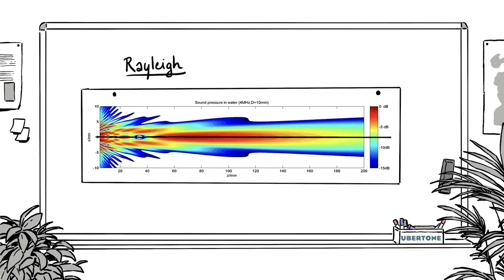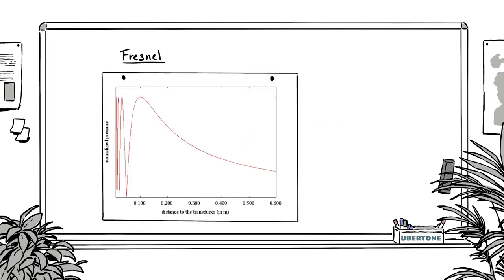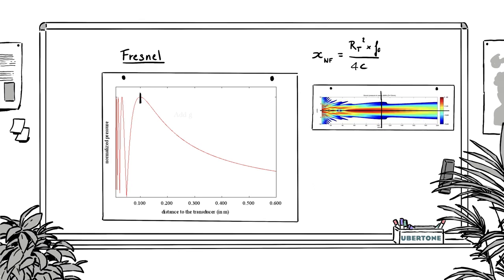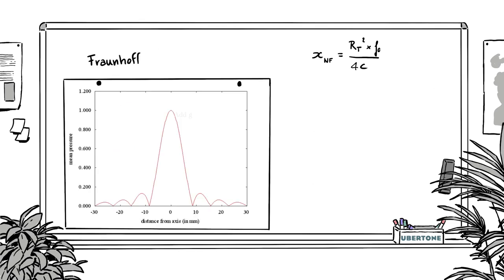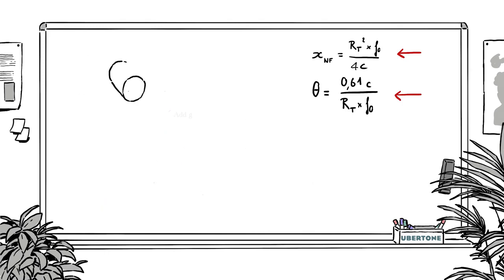What does the acoustic beam look like? How does it impact the measuring cell's geometry ?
Thanks to this video, you will understand how to define a model of your transducer's beam and estimate your profiles cell sizes.
*WARNING: error in the near field formula: remove the "4" in the denominator.